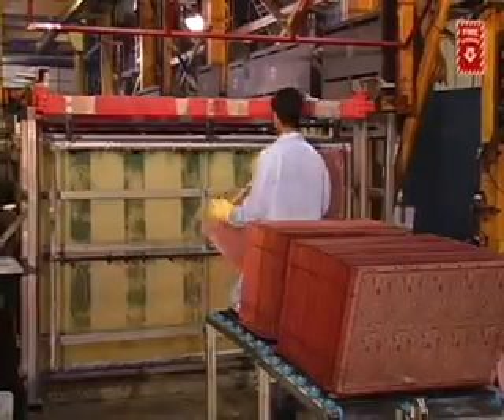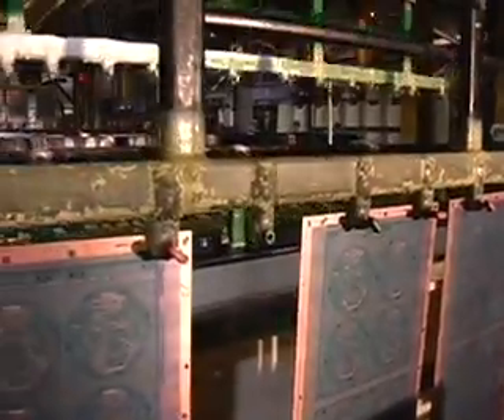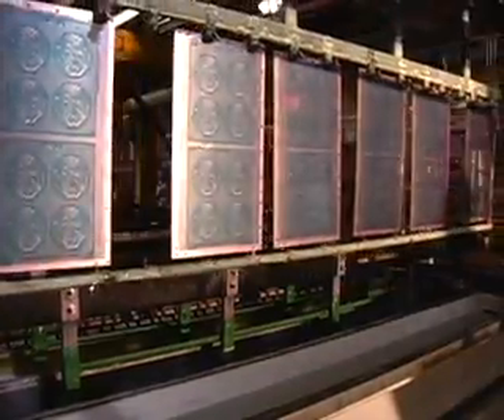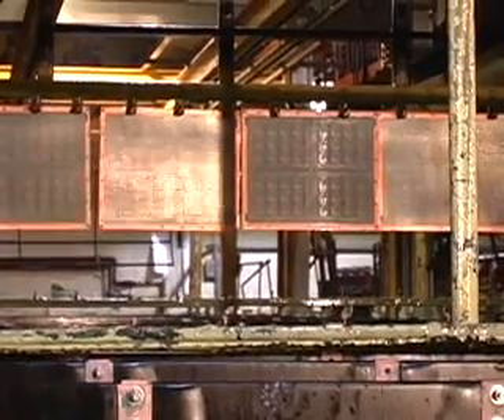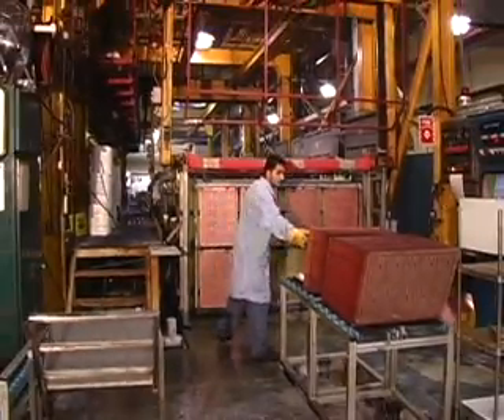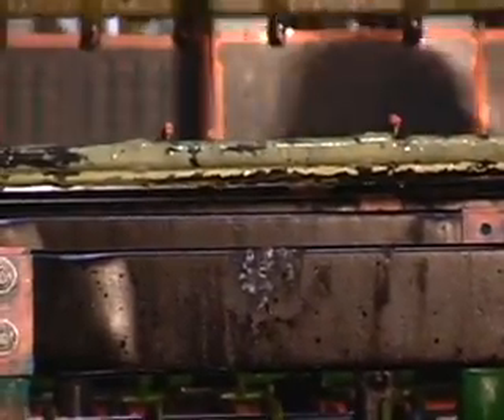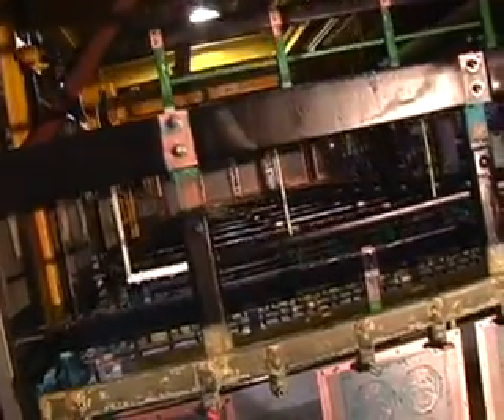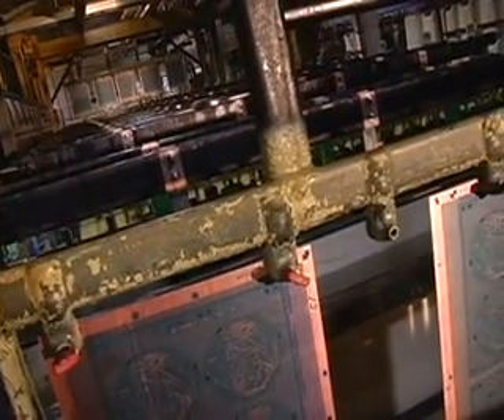PCB Copper Plating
High Reliability PCB Copper and Tin plating process for plated through holes and surface from Saturn Electronics, bare PCB manufacturer